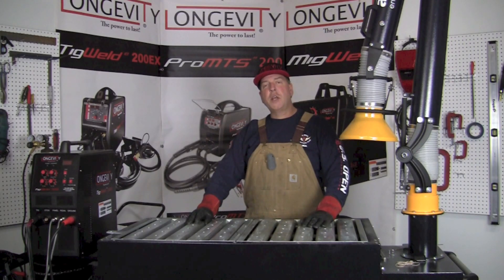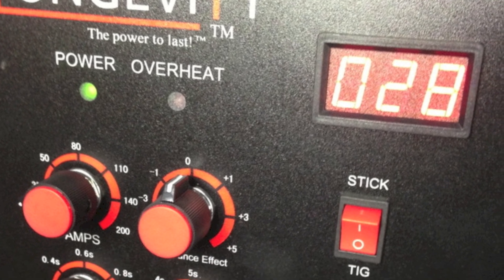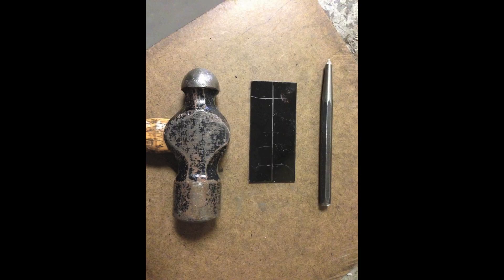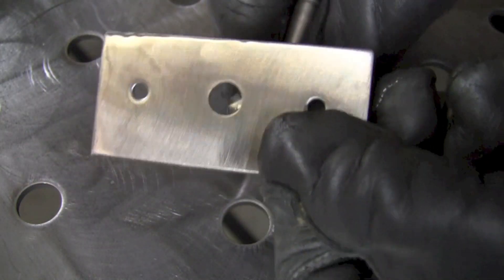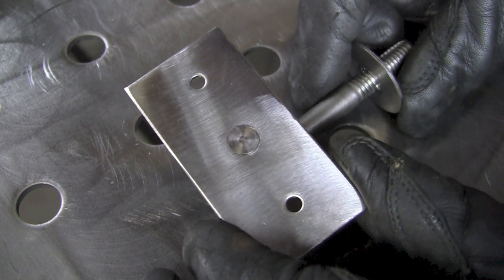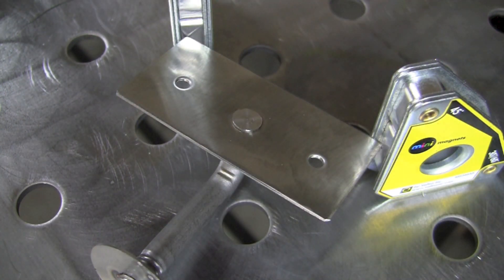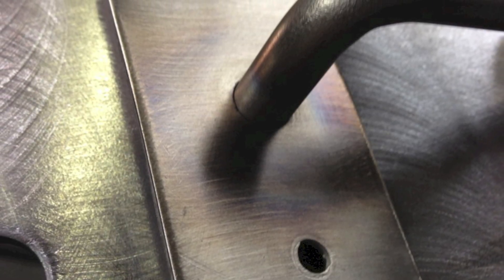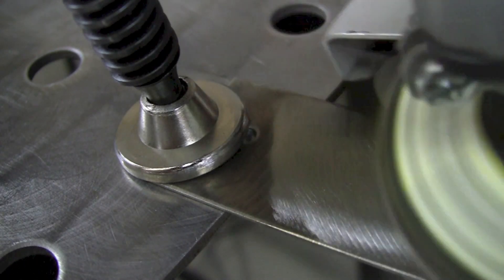MAKING A CUSTOM STAINLESS STEEL PART USING A TIG WELDER AND PUNCH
In this episode of the Longevity Learning Lab, Scott uses the TIGWELD 200 SX tig welder and a punch to fabricate a custom part for his friend's machine shop.

Thanks